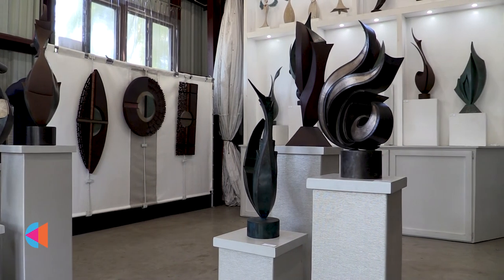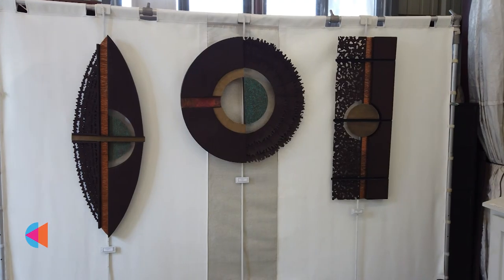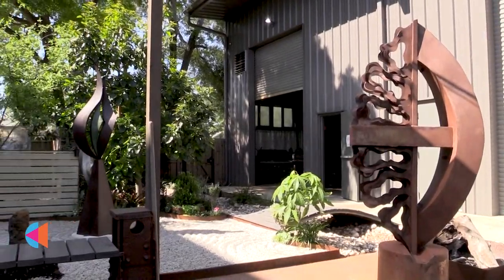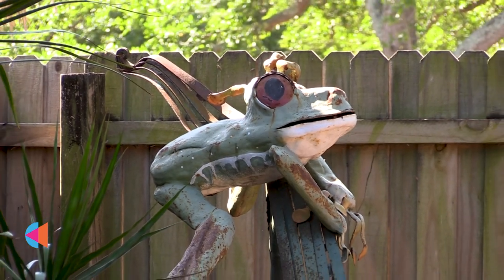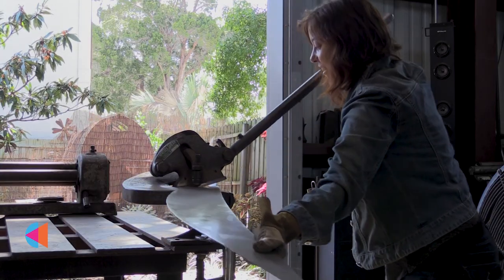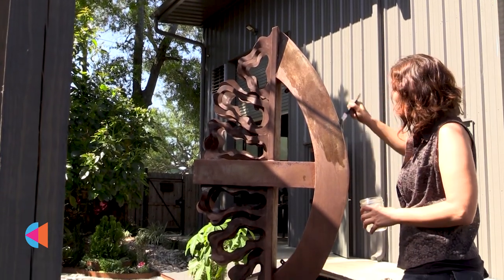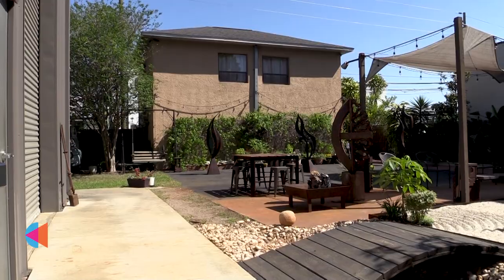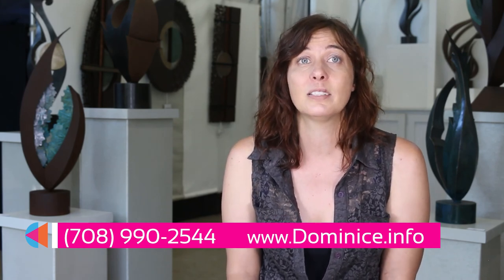Curate St Pete - Dominice Gilbert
Dominice Gilbert Sculpture Studio is the home for art from Dominice Gilbert, an international award winning artist that creates original fine art metal sculptures in Saint Petersburg Florida.

Curate St. Pete Gallery Tours are made possible by the St. Petersburg Arts Alliance with support from the Foundation for a Healthy St. Petersburg, Grow Smarter, and the Community Foundation of Tampa Bay.

Music Written & Performed by La Lucha
Blues For Houston Person
Courtesy of Arbors Records, Inc.